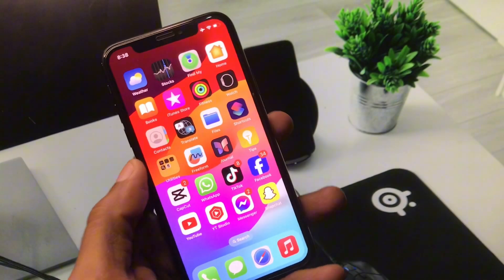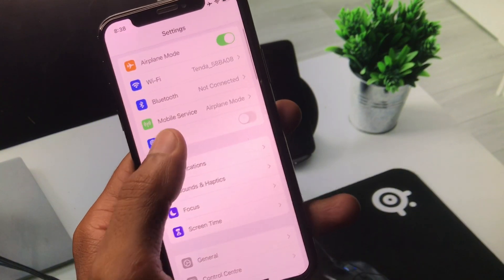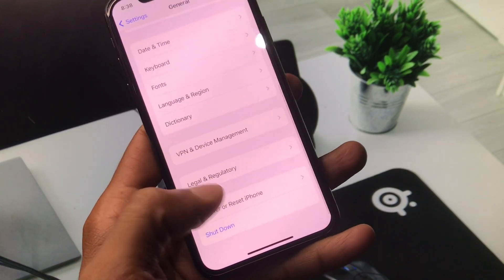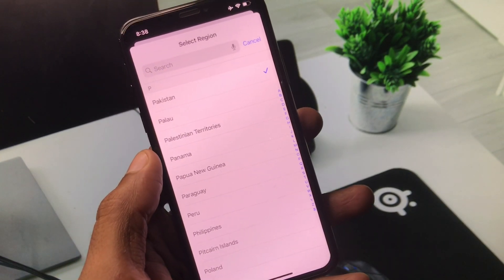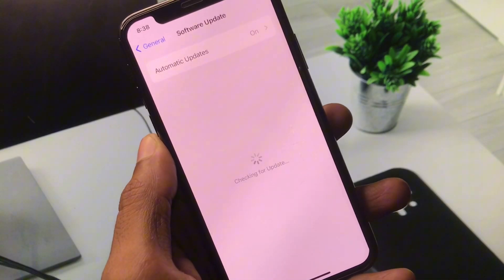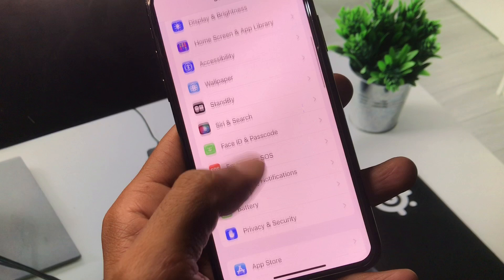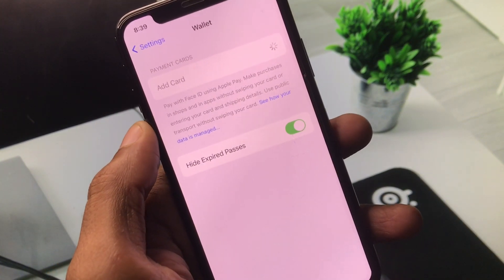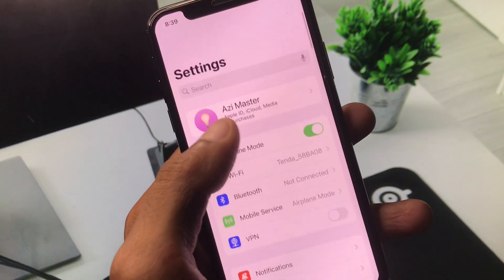How to Fix Apple Pay Payment Not Completed | iOS 17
Having trouble with Apple Pay and seeing the "Payment Not Completed" error on your iPhone? 💳📱 No worries! In this video, we'll guide you through the steps to troubleshoot and fix this issue, so you can make payments seamlessly with Apple Pay once again.